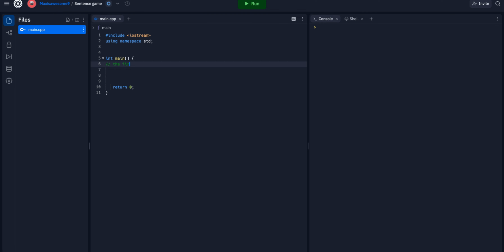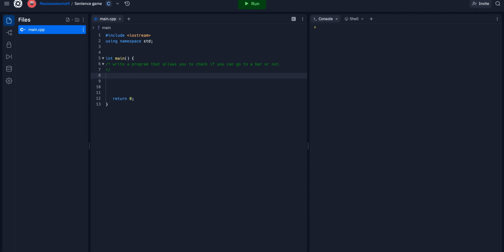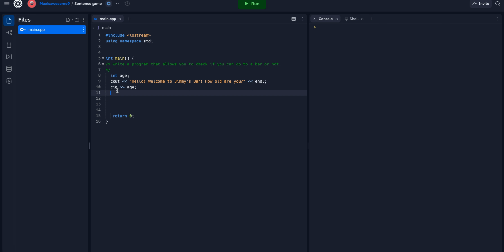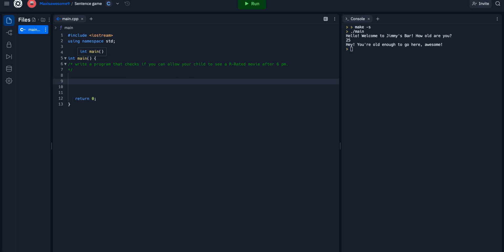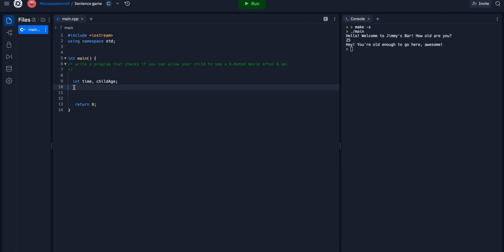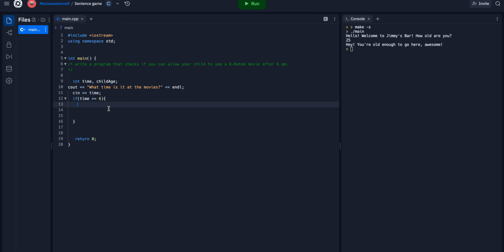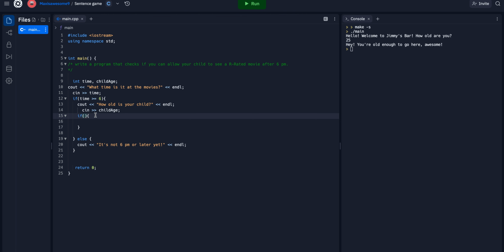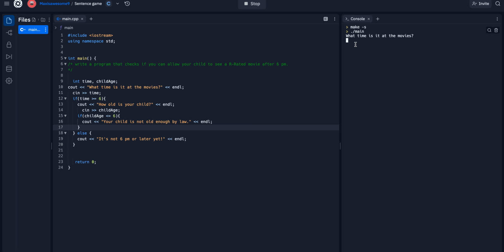C++ Programming Tutorial #7 If-else statements (first conditional statement)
This video goes over the first conditional statement and how it is used usefully in many programming problems and how to use it in real life as well through programming. This also helps with the facts used in other types of data manipulation too whenever you need to use that too.